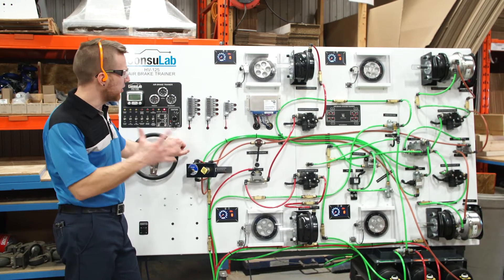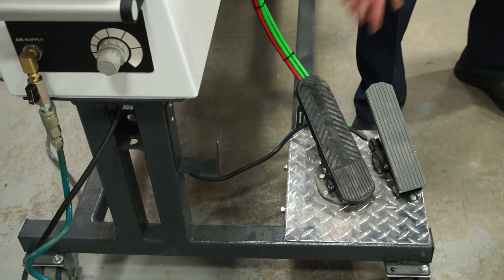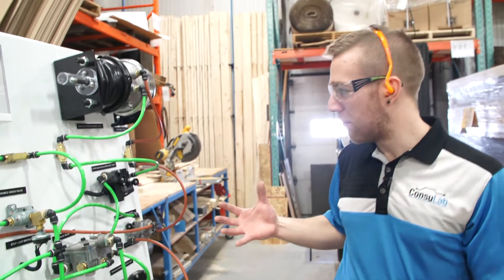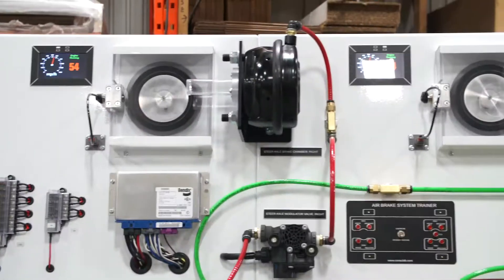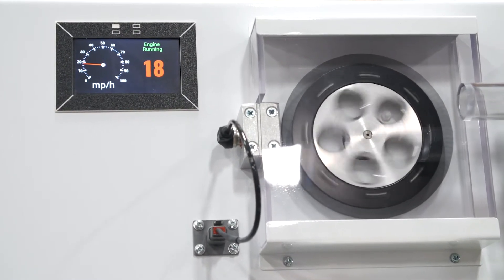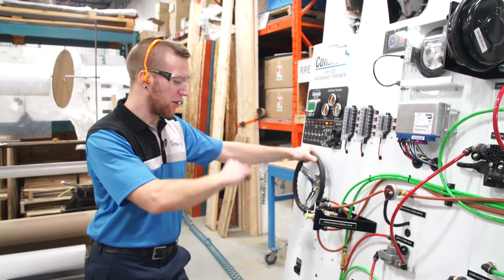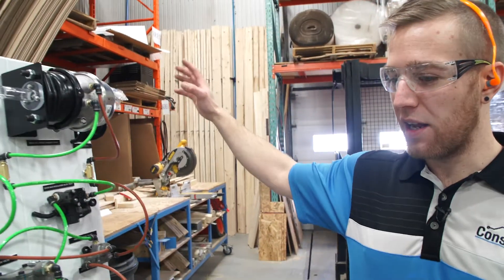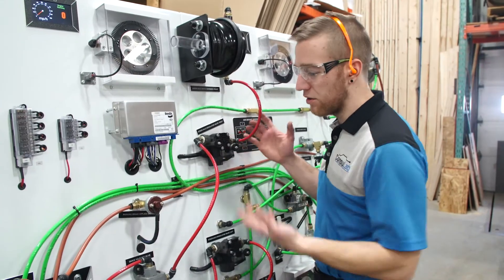HV-125-BUS TRANSIT BUS AIR BRAKE DRIVING SIMULATOR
Meticulously designed as the premier air brake system training
aid in the world. This product is comprised of a complete transit
bus air brake system with all DOT approved components; disc
brake systems, and all valving currently in use today. No legacy
components here. This is the real deal.